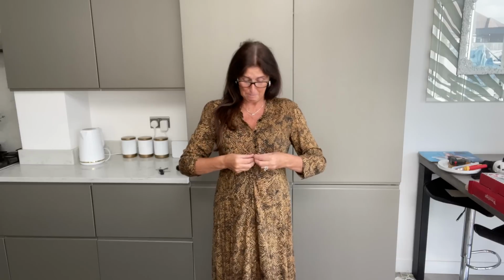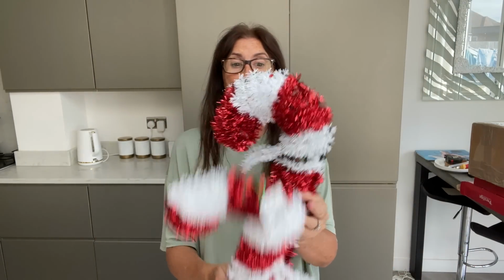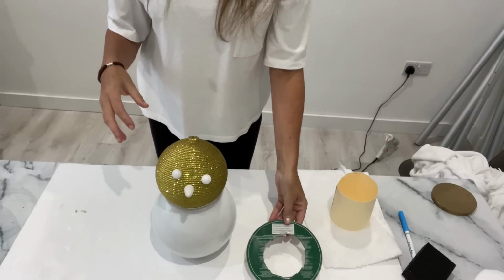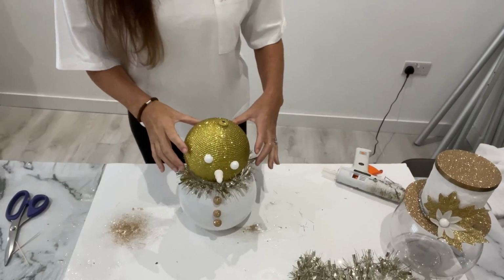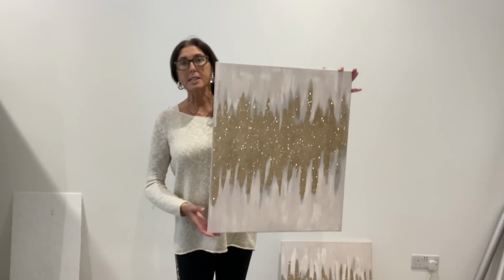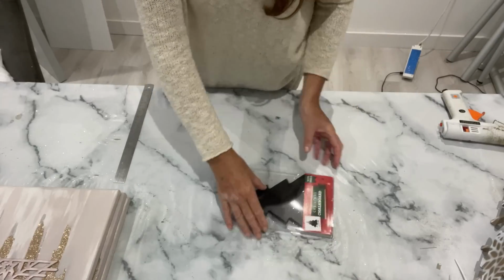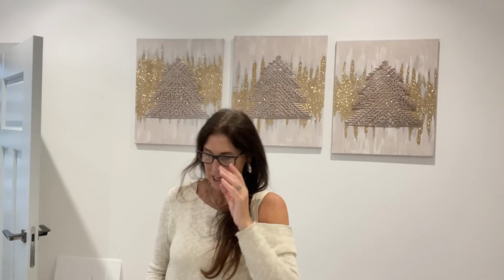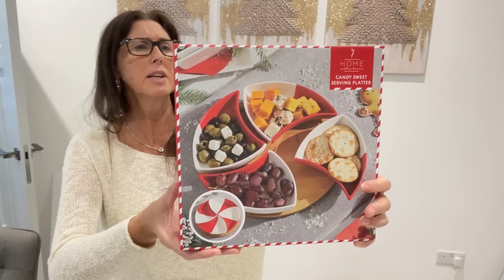Christmas DIY ideas on a budget using Poundland items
In todays video I’m going to show you how to create a lovely glam Snowman, glam wall art and small decor pieces using all Poundland items. These crafts are on my high end look in a budget.  You can recreate any of my ideas using all of Poundland products. Super easy and super cheap but look high end.  So have fun creating these Poundland Christmas diys.
You can sub the canvas for poster boards which you can get from The Range & Hobby Craft @ 4 for £10

Fund raising details coming soon.
I will be doing a collab with Clare to help with my fund raising event for Swanley Therapy unit

I found the small wooden trees I used for the Poundland snowman on Amazon but they wasn’t cheap. They were £12.99 for 20.
Peerless 20Pcs Unfinished DIY Wood Christmas Tree Natural Wooden Xmas Tree Wedding Party Decoration Craft Kid Graffiti Drawing Toy

Hobby craft for the canvas at £10 each but you can get them in Home bargains and Amazon